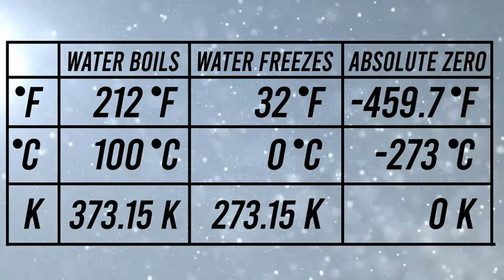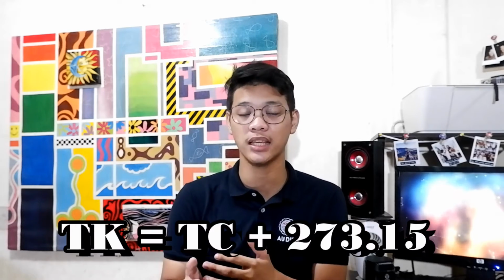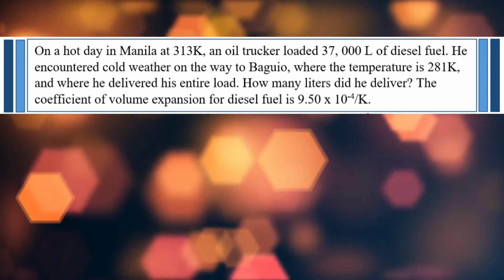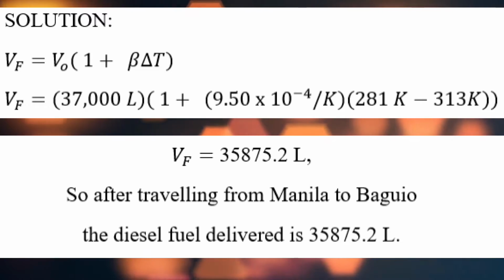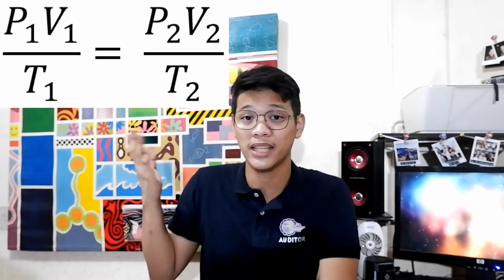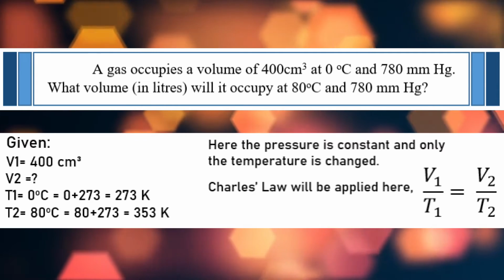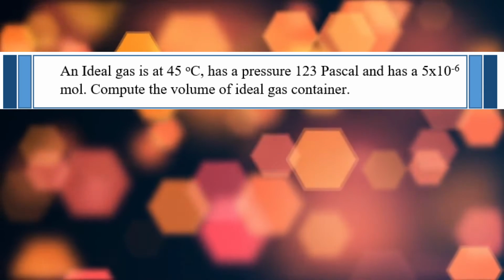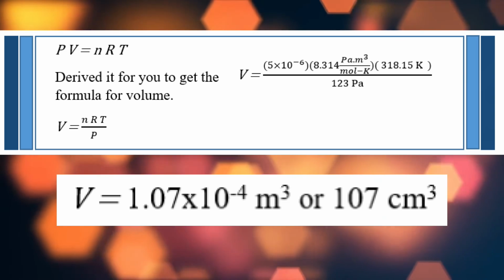TEMPERATURE - Thermodynamics 101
On this video there are three topics discussed,
- Temperature Scales
- Thermal Expansions
- Gas Laws

THERMODYNAMICS BLOG LINK: